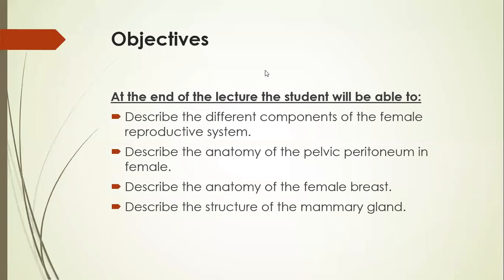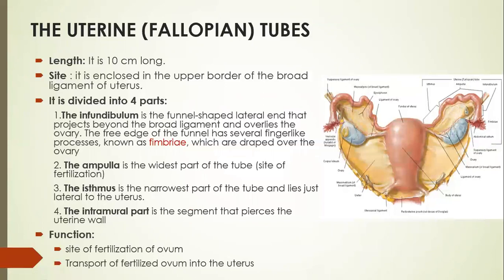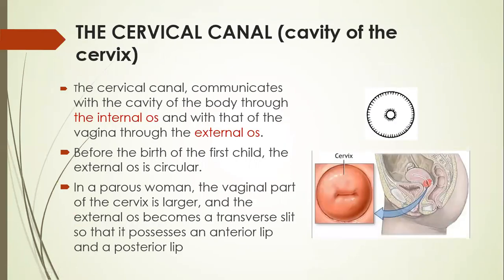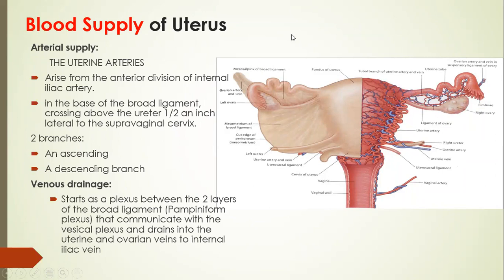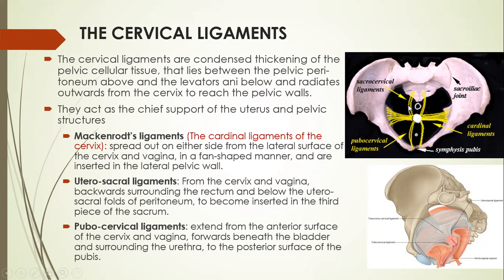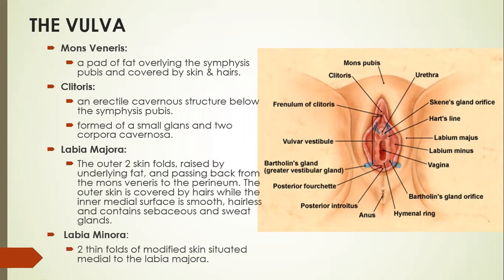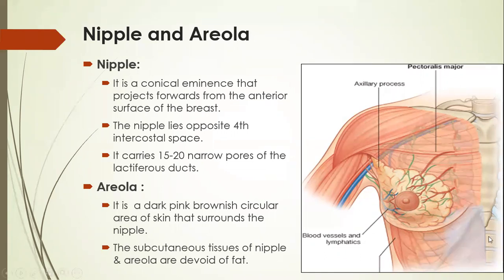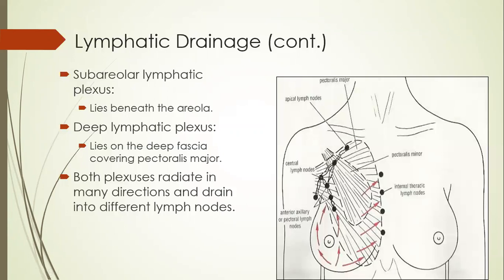UGS || Anatomy of Female Reproductive System || Dr. Yusuf